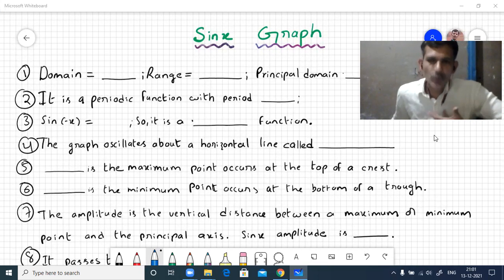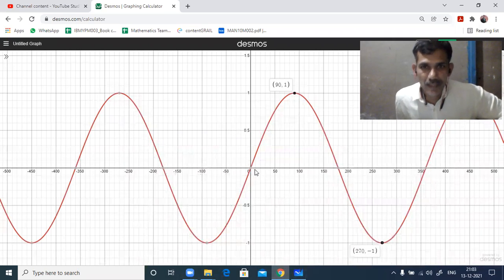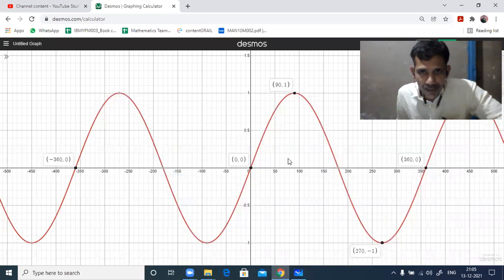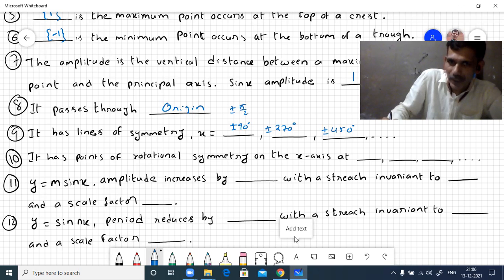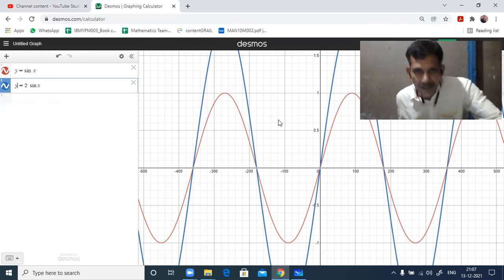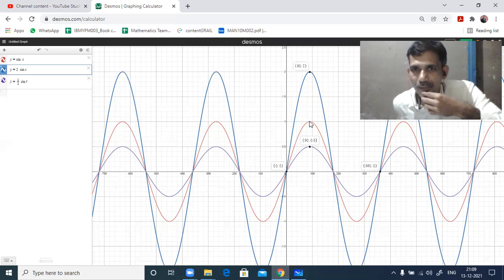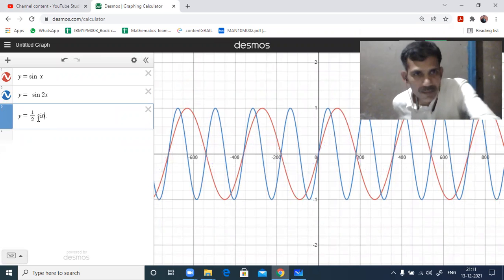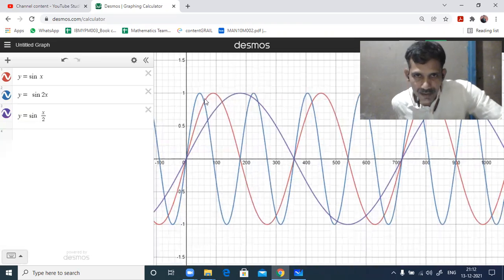Interesting facts about sin x; a sin x, sin bx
Domain, principal domain of sin x; Range of sin x; Why sin x is odd, bounded, continuos and periodic function; period of sinx; maximum point of the crest; minumum point of trough; amplitude of sinx; lines of symmetry of sin x; rotational symmetry of sin x;  for y = a sin x, amplitude increase a-times with a streach invariant to x-axis with a scale factor a; for y = sin bx, period reduces b-times with a streach invariant to y-axis with a scale factor 1/n